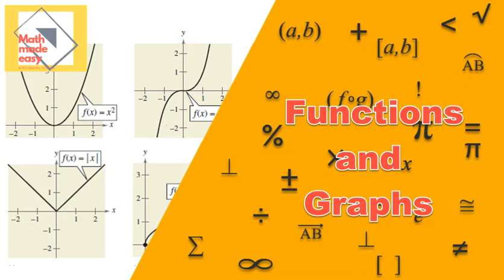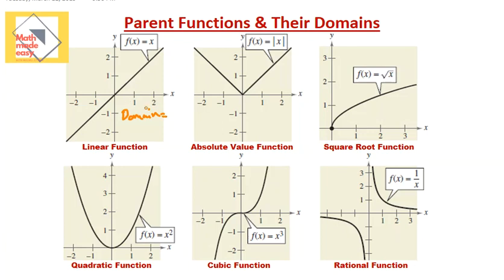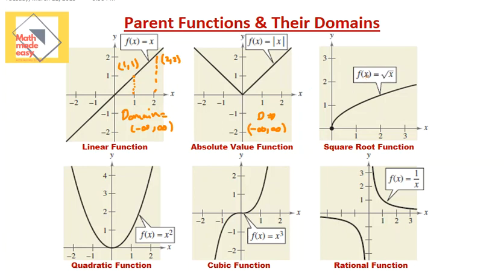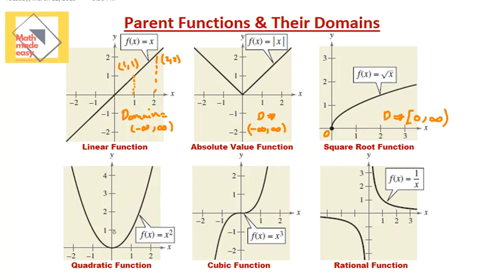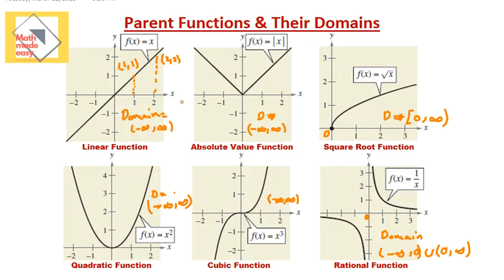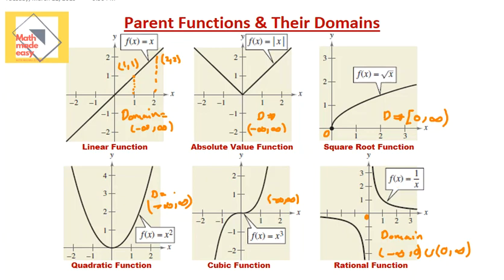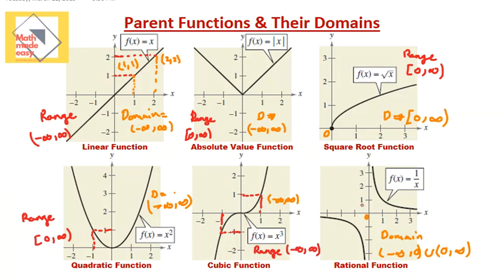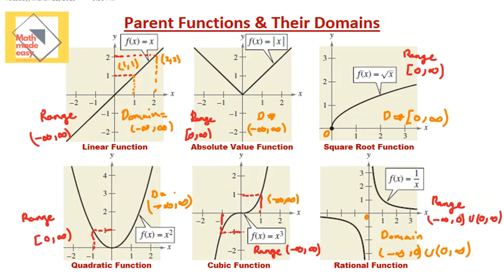Parent Functions, Domain, & Range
In this video we will discuss parent functions, their graphs, domain and range of six types of functions: Linear Function, Quadratic Function, Cubic Function as an example of Polynomial functions, Absolute Value Function, Square Root Function, & Rational or Reciprocal Function.
We will identify the graph of each type of function, its domain and range as an introduction to transformation of functions.